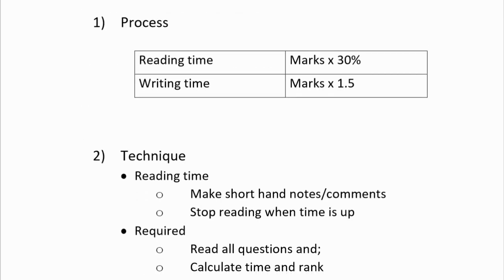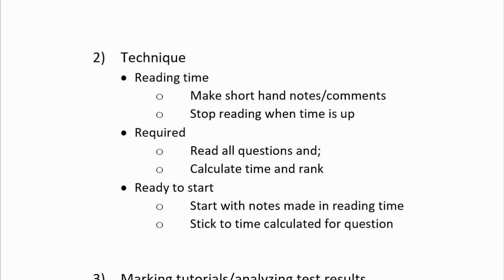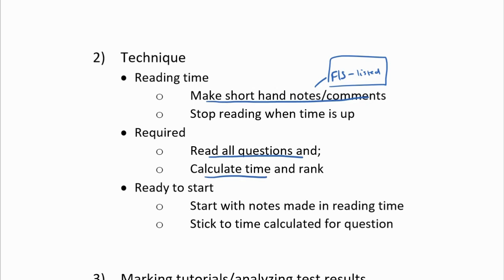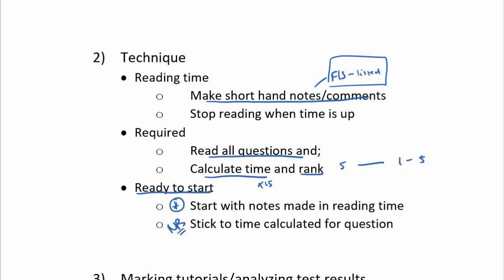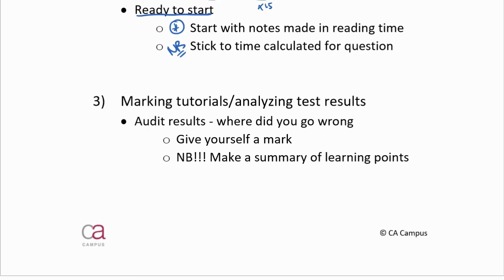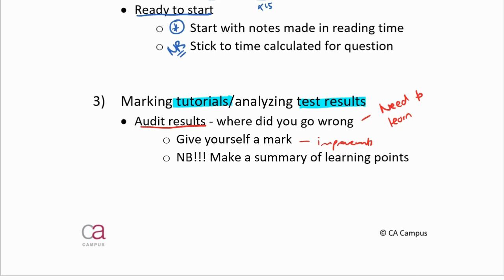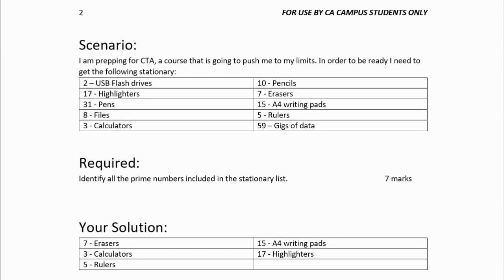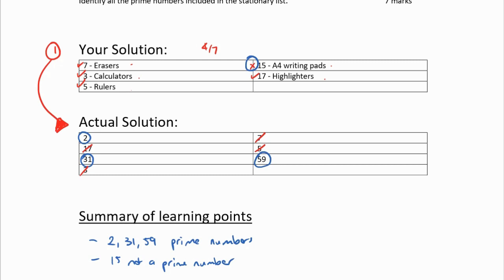Are you following the correct Exam Technique?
In this video Candice De Nobrega CA(SA) from CA Campus provides some insight on exam technique to assist you with structures and a process to follow during tests and exams.